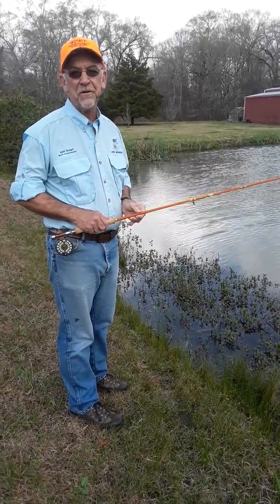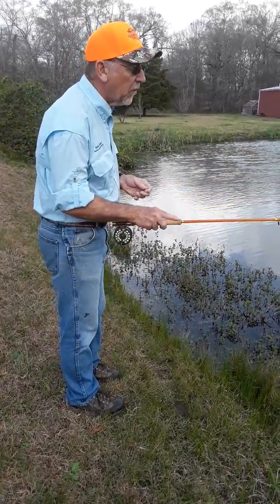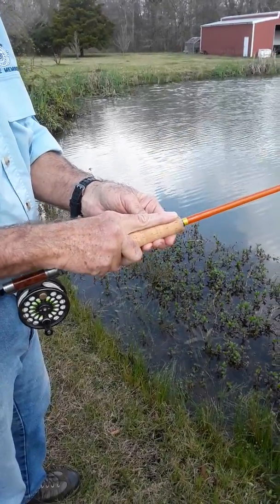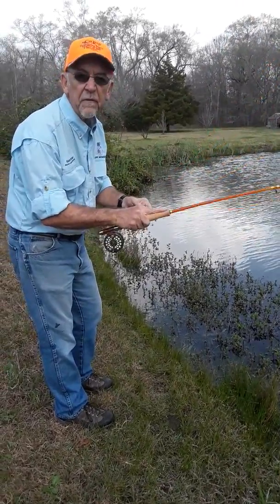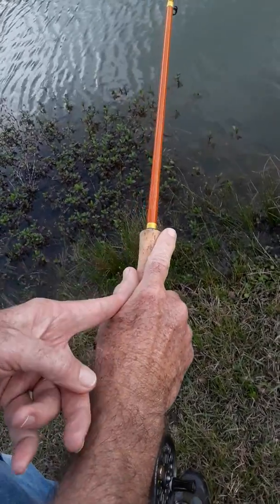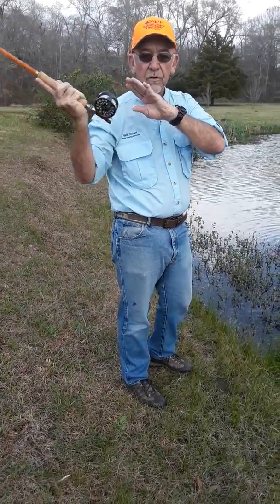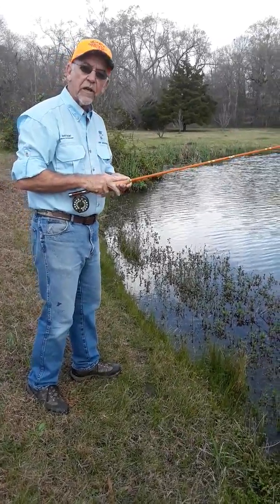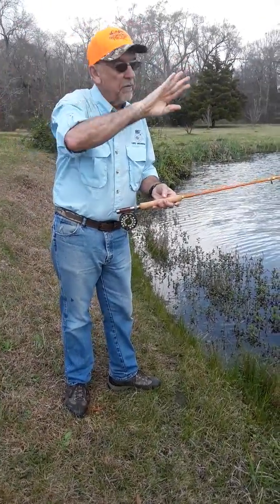Your GRIP and STANCE